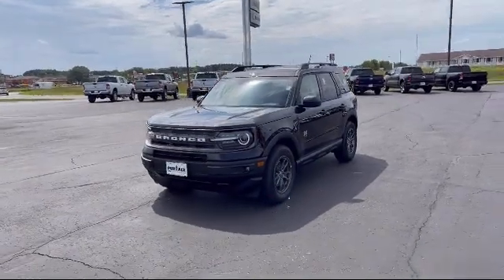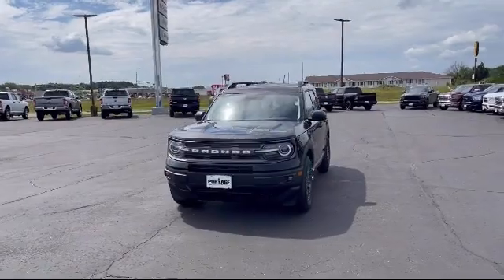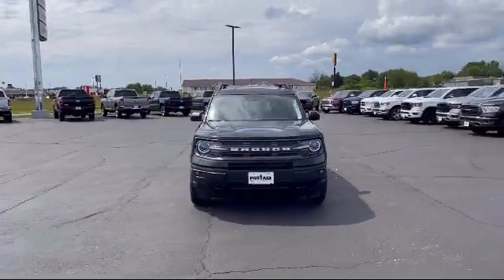2022 Ford Bronco Sport Big Bend Portage Baraboo Pardeeville Endeavor Madison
2022 Ford Bronco Sport Big Bend Stock Number: F2253 Vin:3FMCR9B60NRD56864.